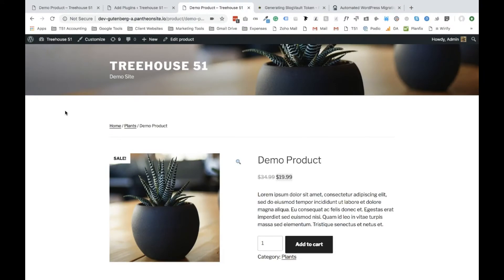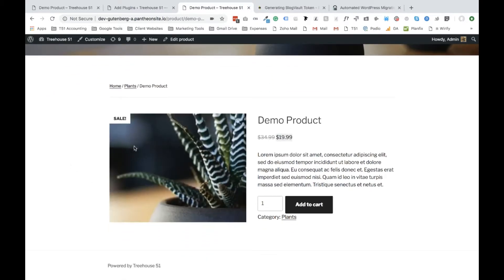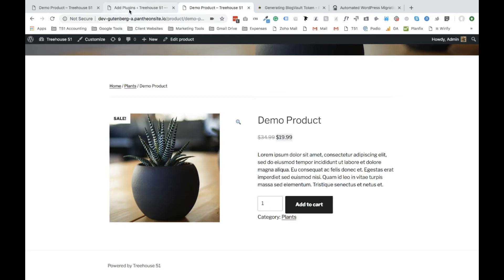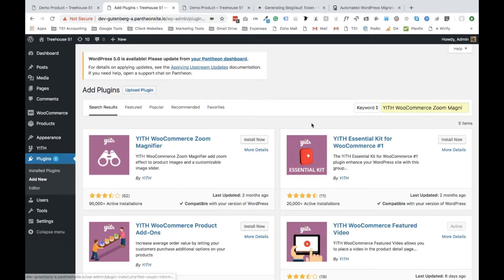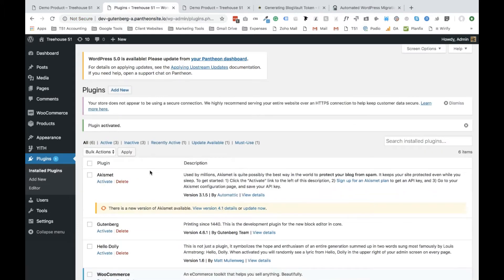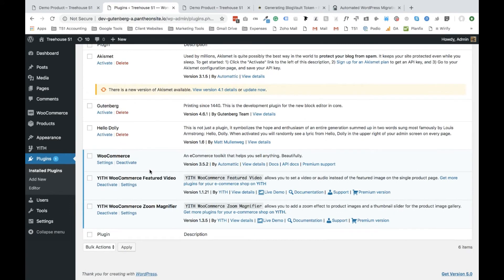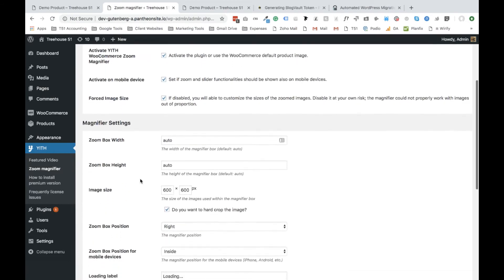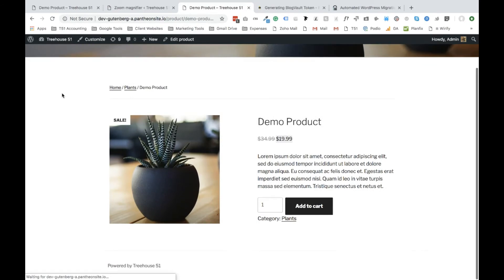How To Add WooCommerce Zoom Magnifier To Products - WooCommerce Tutorial | Treehouse 51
By default, the WooCommerce Zoom effect is at best, "meh". This video walks you through how to add a cleaner Zoom Magnifier to show off your products in the best light possible.

2. The Best Landing Page Strategies

3. Blackhat SEO Tactics That Actually Work

PRODUCED BY TREEHOUSE 51:

TREEHOUSE 51 is a Digital Creative Ad Agency based in Newport Beach, California. Our team has been in the marketing game for a very long time. We've seen all the different growth marketing tips, tricks, and hacks out there.

VISIT TREEHOUSE 51:

to learn more marketing tips.